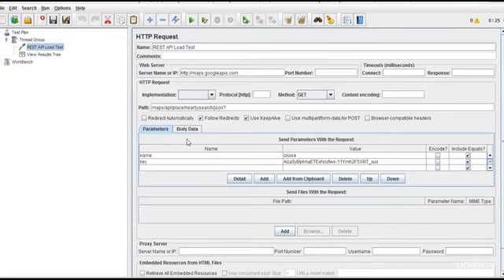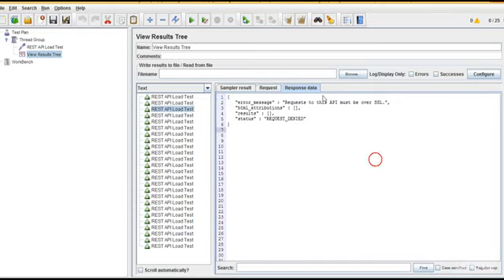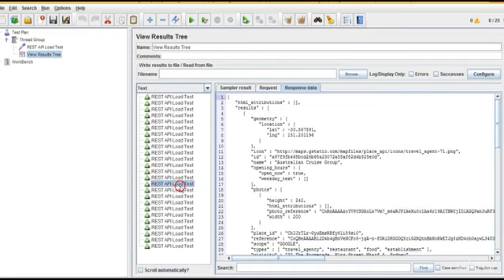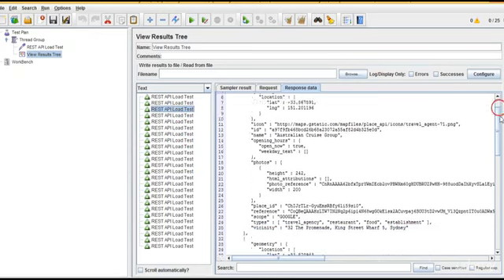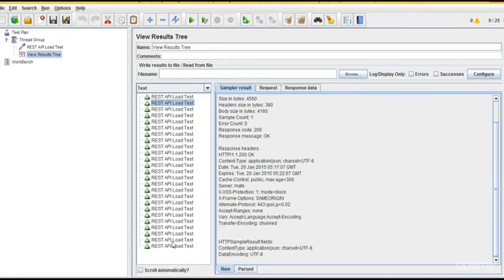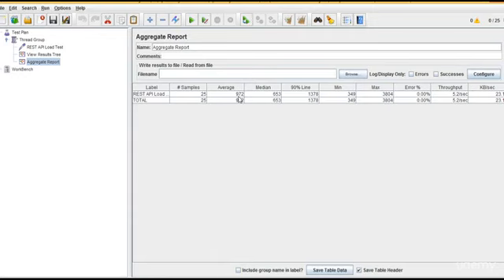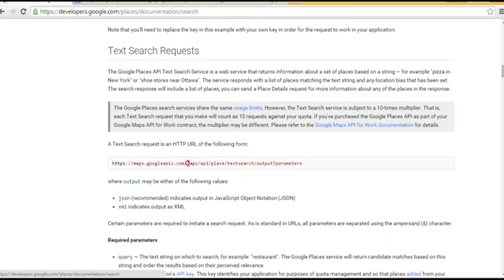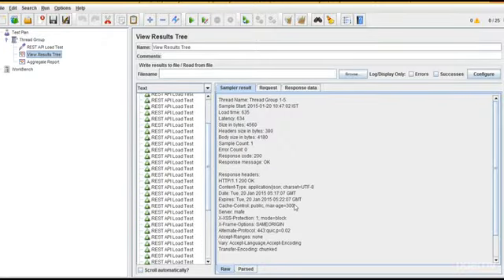50 Load Testing on REST API